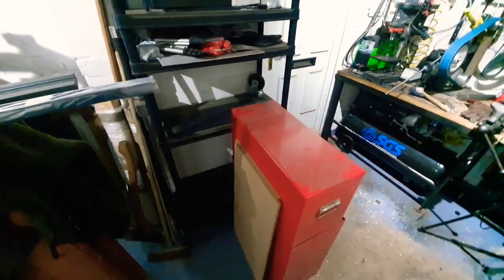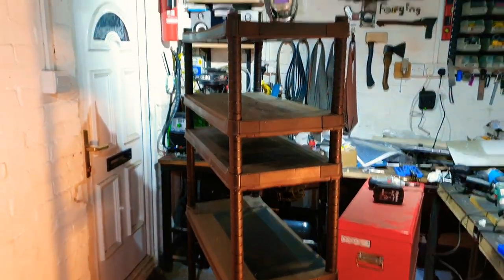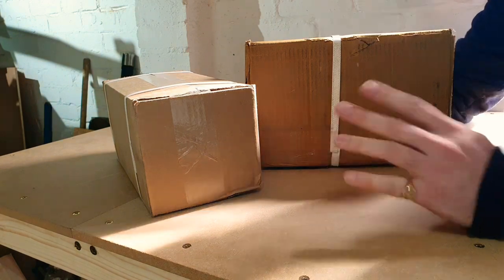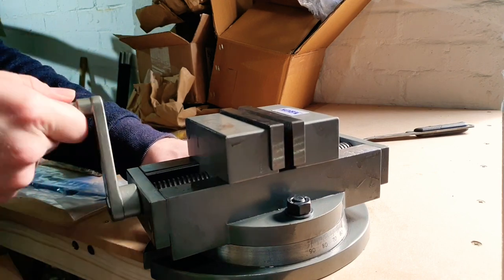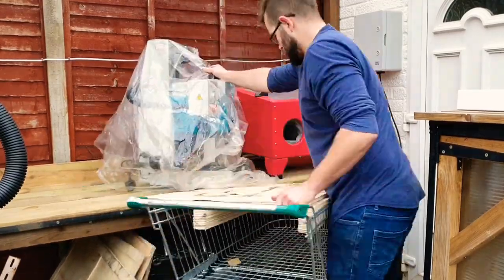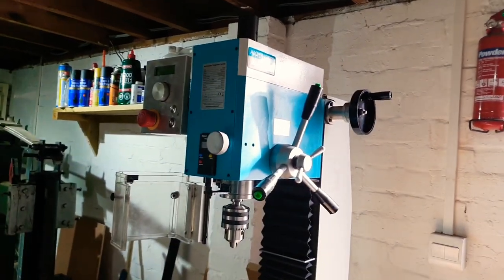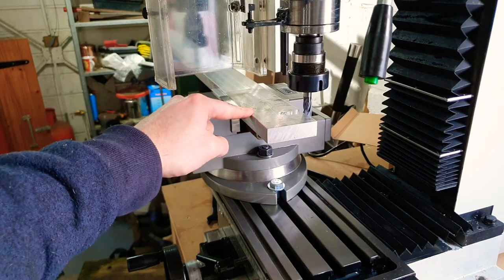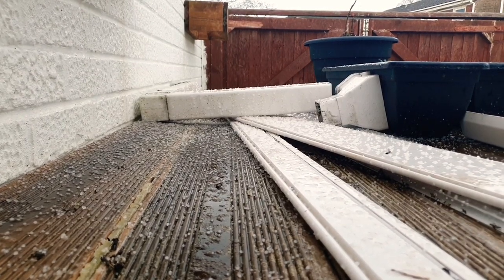NEW MILLING MACHINE - Axminster SX2.7 V2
Finally gave in, and bought this not so little beauty!

Now I’ve just got to figure out how to use it!